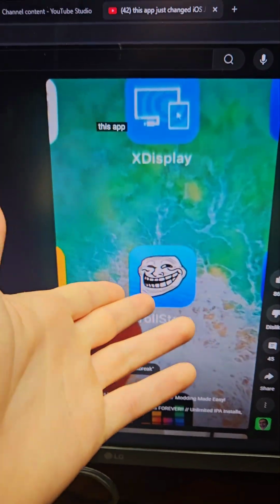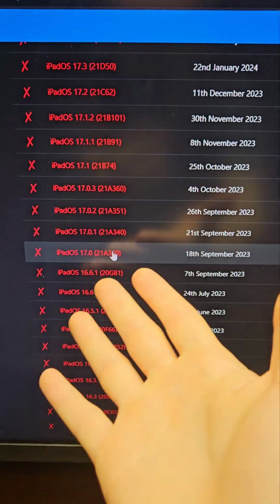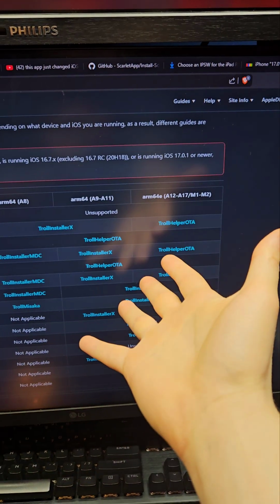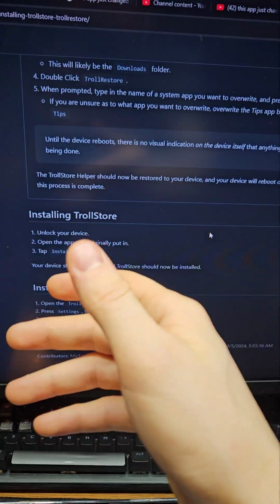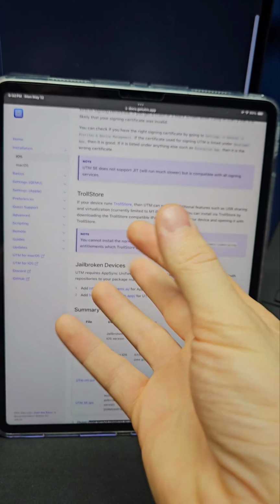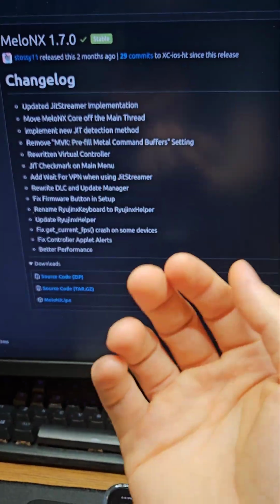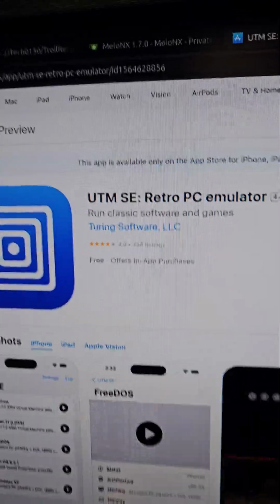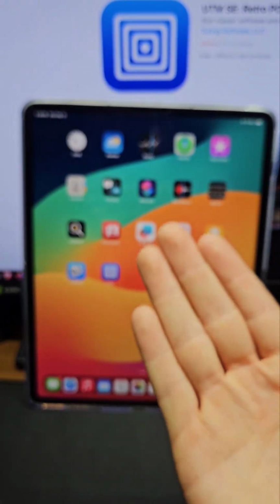The BEST Mod for iOS! // Sideloading with Trollstore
If you want to get the most out of your iPhone or iPad, you NEED to start sideloading!

BTC:
bc1q9he4kgmaedavla4uqjrdfunf5m5wueqvwwkpwj

XMR:
4BE3BsWgqM6MdK2dy827qBDTPwnU1h8EhFX9qvfjDPMkRvMGcaw622c9RMtnDzftiheYojMUvFryG4NR7zdpagHp7aCjzLG

ETH:
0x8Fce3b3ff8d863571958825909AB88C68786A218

LTC:
ltc1q848rqa4katz56tct8e3t3d9q7jh50s5hy79xgf

BTH:
bitcoincash:qztjzu634dt43rcp6p63q6n6q3sjklj2zya9d6lmz9

Polygon (MATIC, USDC.E, USDC, DAI, USDT):
0x3570A0FD77649b6943Fe7F3aB4b974aDe596c394

SOL, RAY, BONK:
D2q4y9Pag9Fk3Diy2xr6fyXiBcfuZe6PZeYvt3FTG69b

TRX, DOGE, WBTC:
TDA5yZEoQEDcf8r3jbntqMYpHrtC8yWUCj

XNO:
nano_14o1rxhhfxq578sr7n6wrktzwm646w54uqfnqtwx84e1nampz55zz1e4un9b

WOW:
Wo4sZMRtmYhNndaPokNYgtdvaoKaCwpToBMnXVk82aY8QMPLpcbrCRJ2G7gXQMcPNP7H98yWZFzS7SrZsMTQZ2MK2dJPo1UuH

Songs: HoliznaCCO - Nowhere To Be, Nothing To Do, Hooptie with the Top Down, Waves

Title - The BEST Mod for iOS! // Sideloading with Trollstore